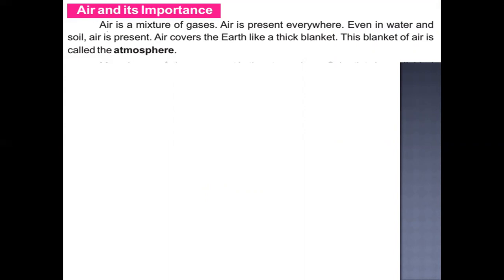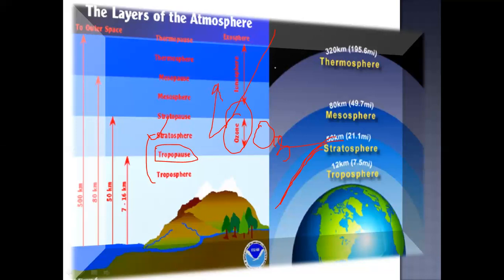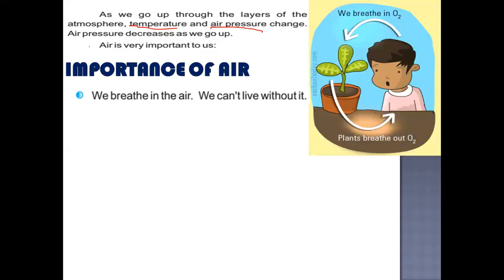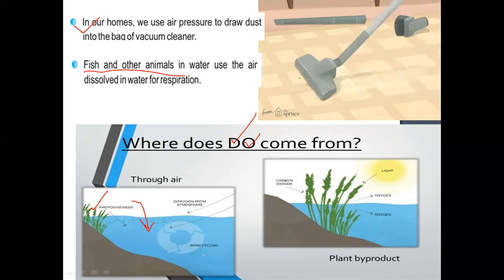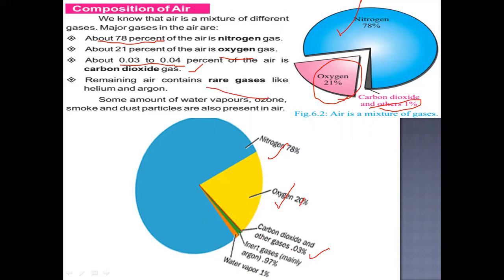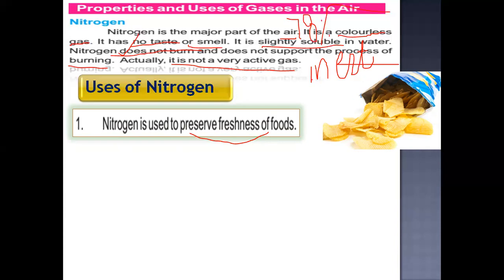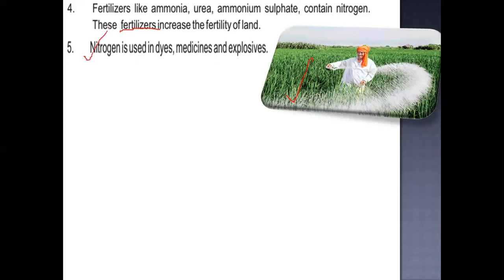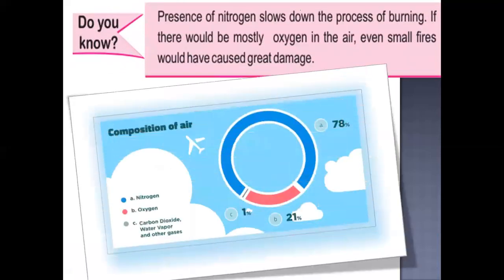Grade 6 Science 14